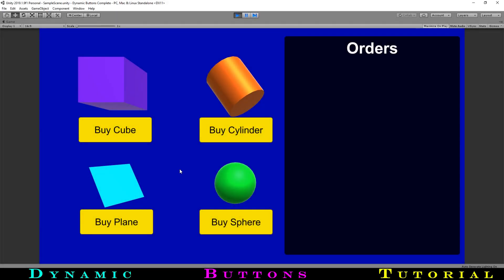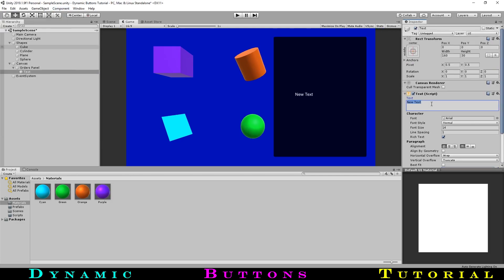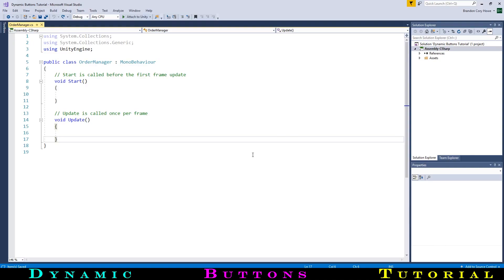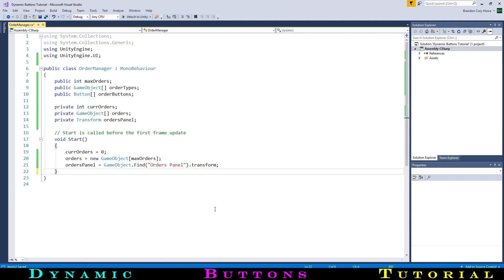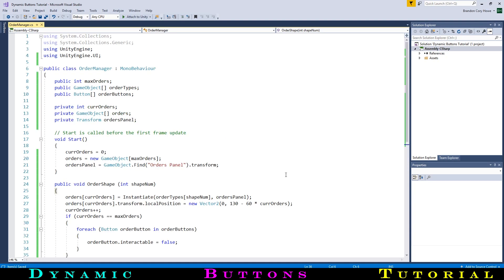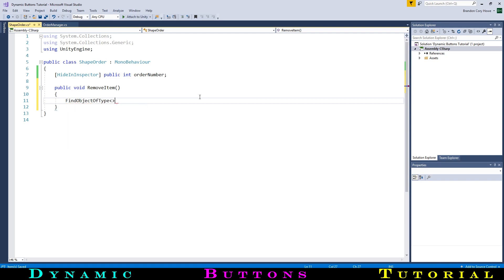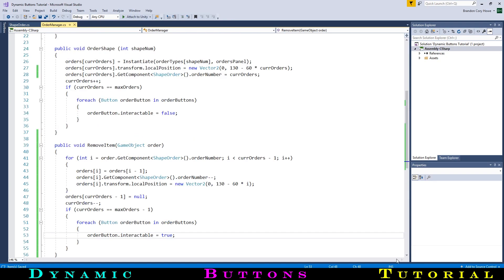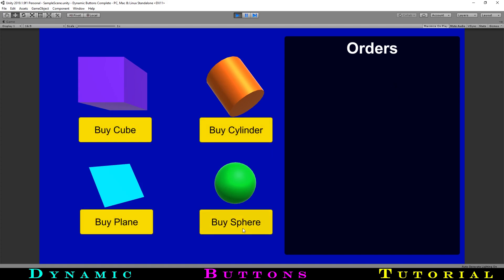Unity Dynamic Buttons Tutorial!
Hey there! In this Unity tutorial, we go a lot more in-depth into what Unity's UI system can do!

Have tutorial ideas that you want to see? Or suggestions on how I can improve my videos?

Wow! You read the description! It helps more people see this video and really helps me out as a creator!

Good luck on your creative endeavours and have a great day!